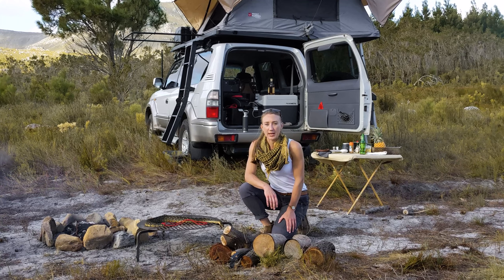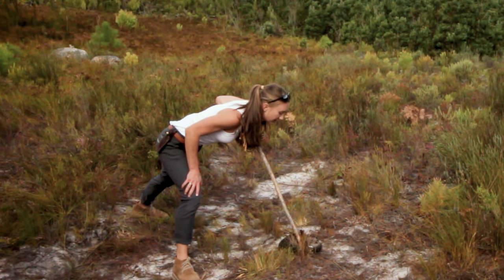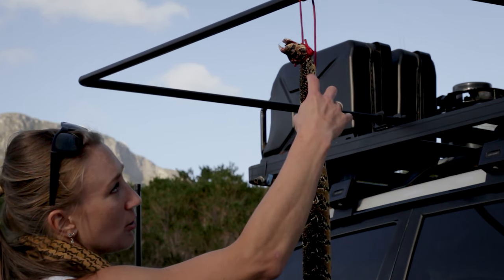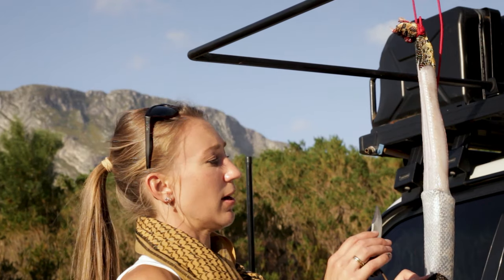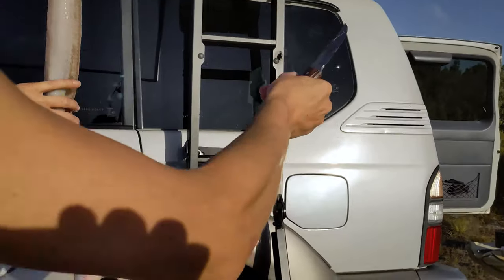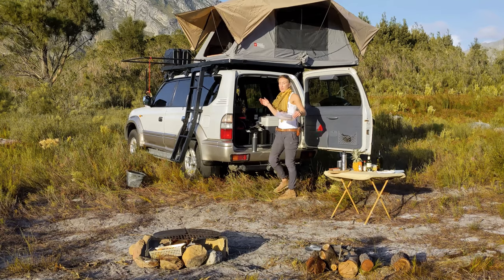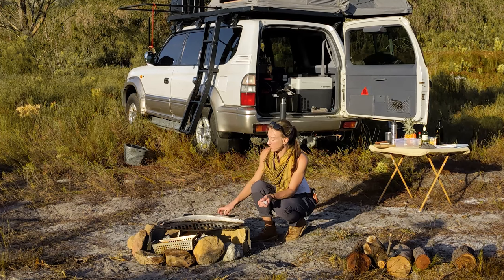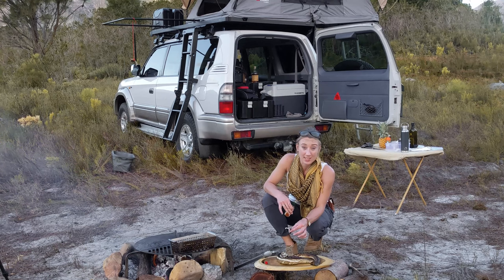EATING VENOMOUS SNAKES | How to field dress and cook a venomous snake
How to field dress a venomous snake for survival purposes. In any survival situation you would need to source food from the environment and foraging doesn't always deliver all of the nutrients we need. Knowing how to capture, kill and field dress a venomous snake could provide you with a valuable food source that is high in protein. In this video I show how to eat venomous snakes from catch to cook. The snake I have in this video is a Puff Adder which is not endangered in the Western Cape. Catching and eating venomous snakes is a dangerous task and should not be done unless in extreme cases for survival purposes. One snake was used for demonstration for the sake of the public educational domain in this video, however this is not something I would recommend anyone try at home.

This video is not recommended for sensitive viewers.

GEAR LINKS
There is no better time to have good gear than in a bug out situation.

CRAGHOPPERS WOMEN'S KIWI PRO EXPEDITION TROUSERS

“Keep on asking, and you will receive what you ask for. Keep on seeking, and you will find. Keep on knocking, and the door will be opened to you. 8 For everyone who asks, receives. Everyone who seeks, finds. And to everyone who knocks, the door will be opened."
Matthew 7v7-8